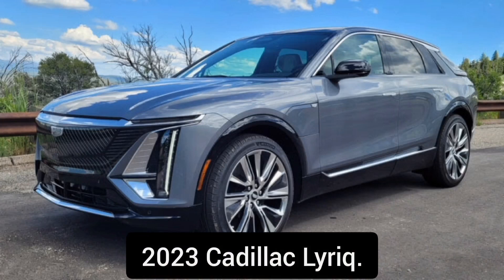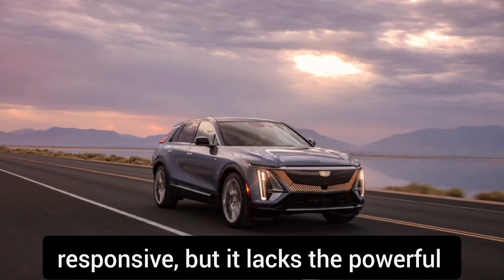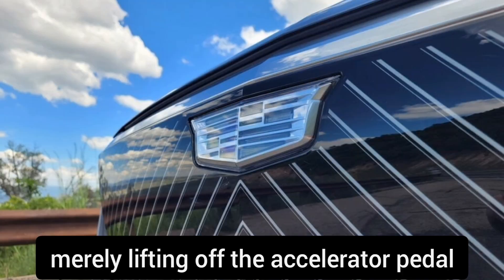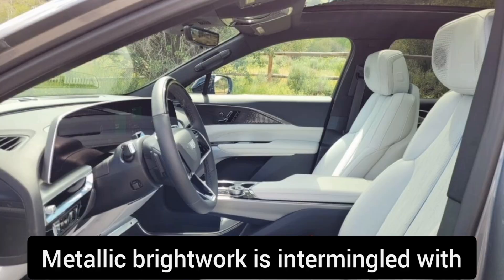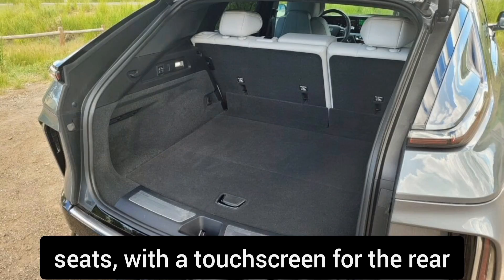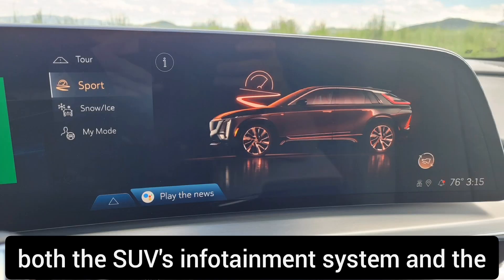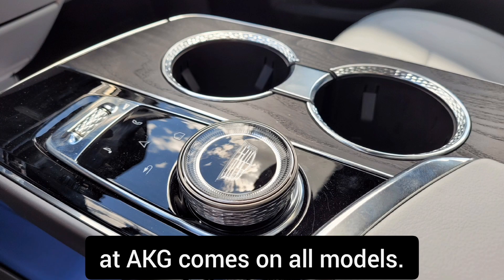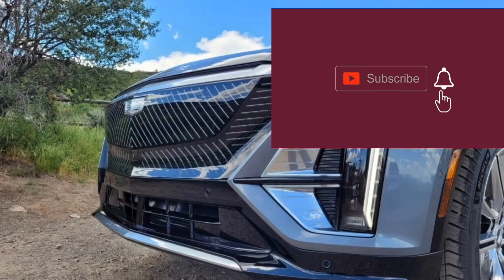2023 Cadillac Lyriq. Price and Reviews.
2023 Cadillac Lyriq..

Not only is Lyriq a brand-new nameplate for the American luxury brand, but it's also Cadillac's first all-electric offering..

EV Motor, Power, and Performance..

The Lyriq comes standard in rear-wheel drive form with a 340-hp electric motor on the rear axle. With this entry-level setup, acceleration is adequate and the Lyriq feels responsive, but it lacks the powerful feeling we enjoy in rival SUVs such as the BMW iX and the Model X.

the Lyriq doesn't deliver much fun when pressed hard. Its steering is nicely weighted but lacks tactility and the same could be said of the brake pedal. Luckily, Cadillac has engineered an aggressive regenerative braking system that allows for one-pedal driving, so merely lifting off the accelerator pedal slows the vehicle quickly enough to avoid touching the brake pedal in most day-to-day driving scenarios.

 The ride is comfortable over smooth pavement but some may find the suspension to be a bit too firm over rougher stretches of road.

Price: Sixty thousands dollars..

A rich-looking interior treatment gives the Lyriq an upscale flair. Metallic brightwork is intermingled with open-pore wood on the door panels and center console. A large storage tray on the floor between the driver and front passenger is lined with bright blue leather upholstery, which serves as a cheeky pop of color. Although the concept vehicle was shown with just four seats and a center console that divides the two front and two rear seats, with a touchscreen for the rear seat passengers, the production Lyriq has adopted a more traditional rear bench seat.

interior is spacious but the cargo room isn't as generous as in other SUVs and Cadillac hasn't integrated any storage under the hood.

The Lyriq's dashboard, like the Escalade's, is dominated by a giant, 33.0-inch curved advanced LED touchscreen that serves as both the SUV's infotainment system and the driver's gauge display. The infotainment system can also be controlled by a click wheel on the center console, a boon for drivers who aren't fond of touchscreens. Apple CarPlay, Android Auto, and a Wi-Fi hotspot are all standard features. A rich-sounding 19-speaker stereo system from the high-end audio experts at AKG comes on all models.

About it's safety, it's includes..

1. Standard automated emergency braking with pedestrian detection.

2. Standard lane-departure warning with lane-keeping assist.

3. Standard adaptive cruise control.